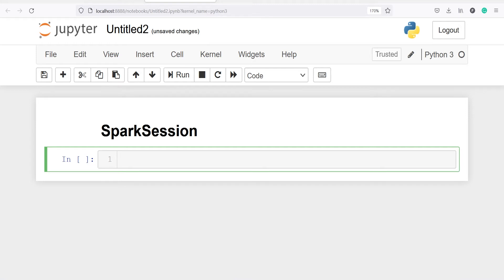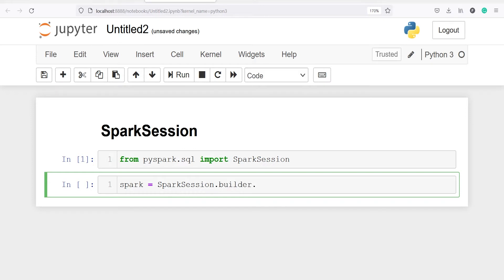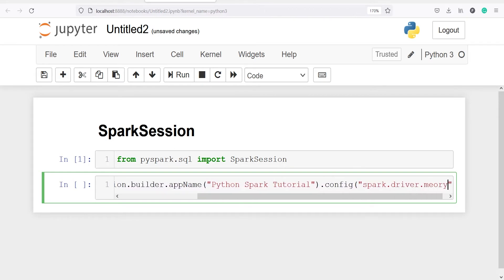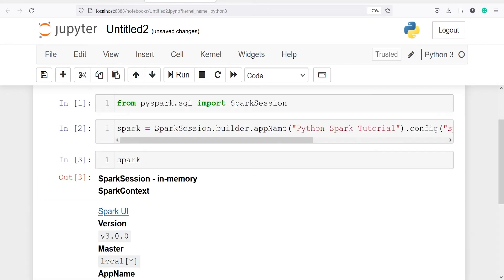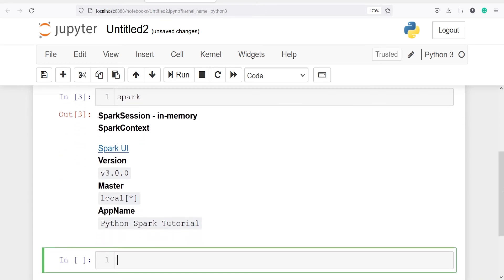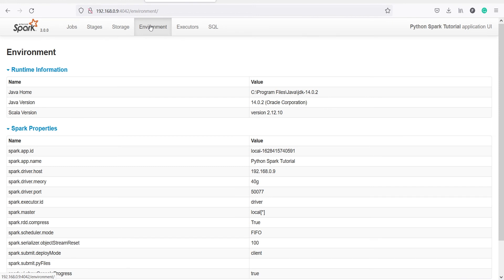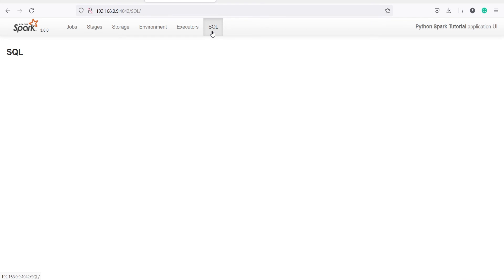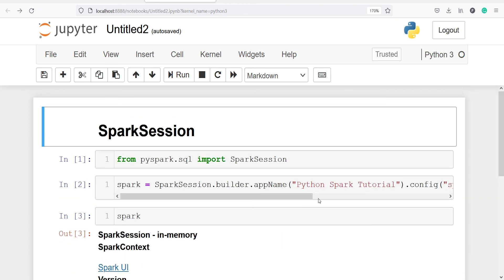PySpark Tutorial 2: Create SparkSession in PySpark | PySpark with Python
About this video: In this video, you will learn how to about Create SparkSession in PySpark in pyspark